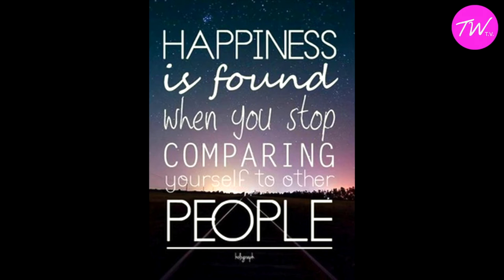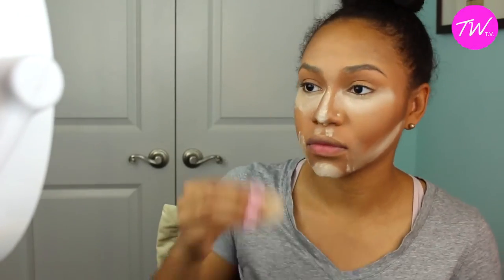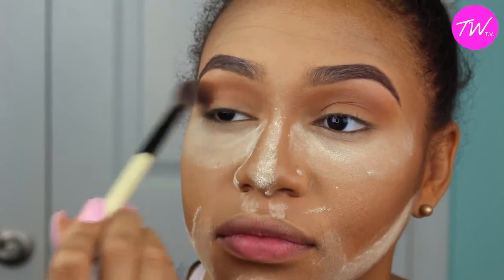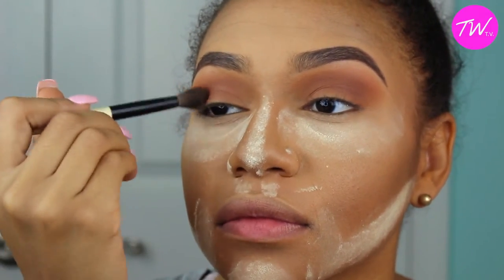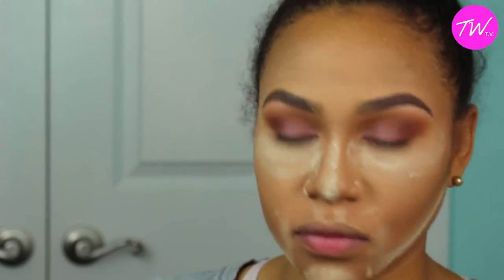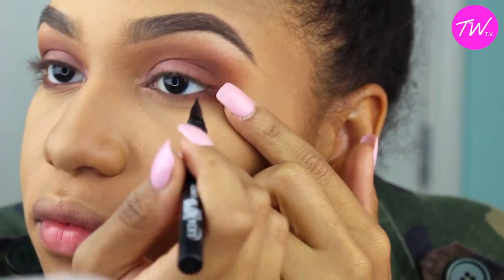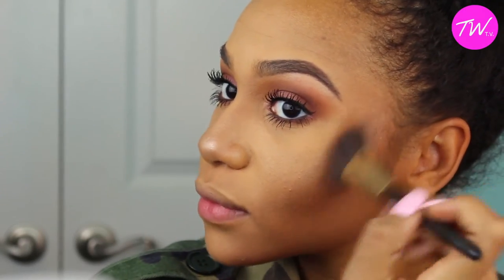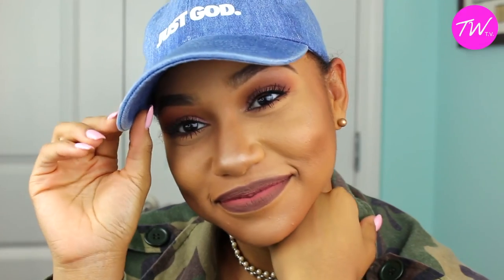How To SLAY A Baseball Cap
Items used were:
LA pro girl concealer
Laura Mercier translucent powder
Morphs Palette